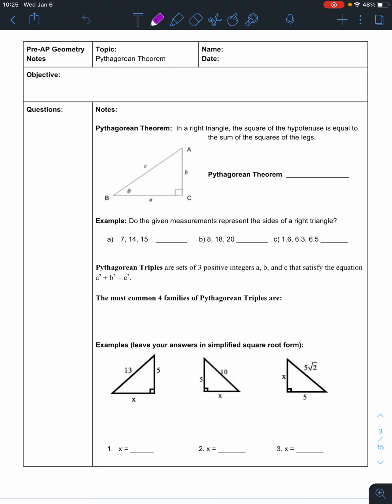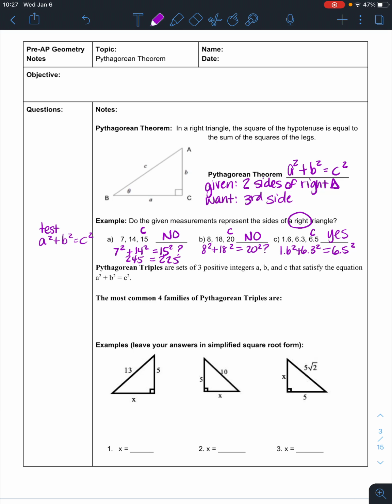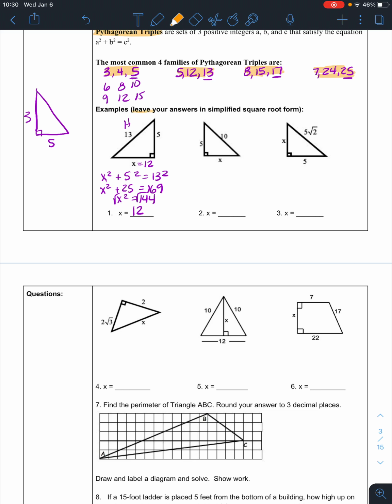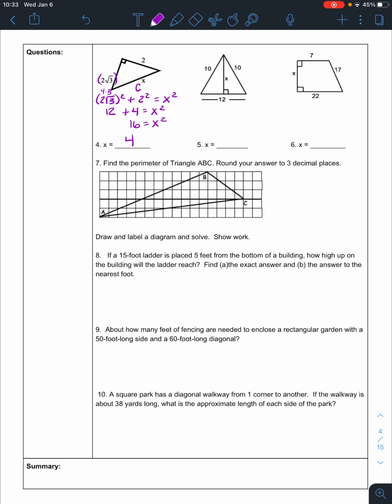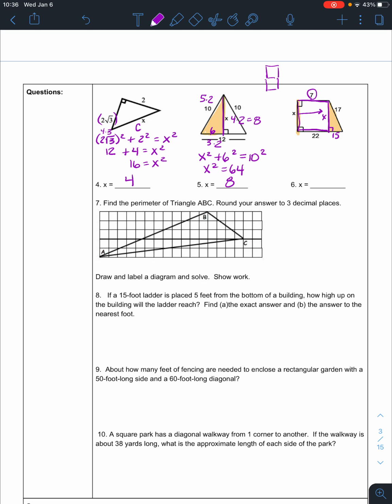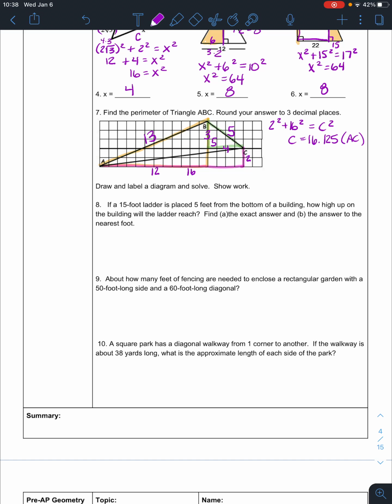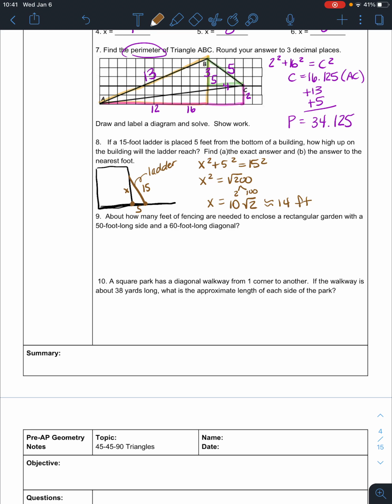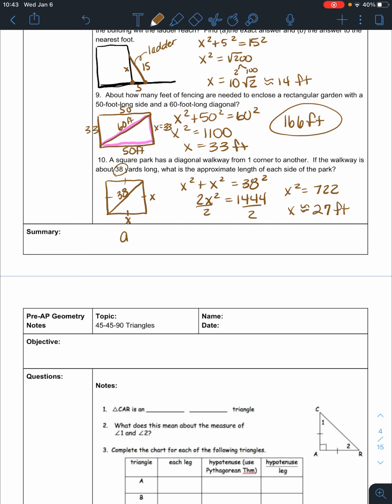Pythagorean Theorem (PAP)